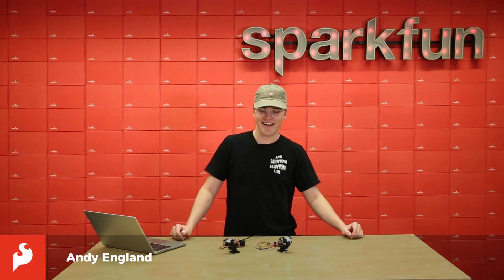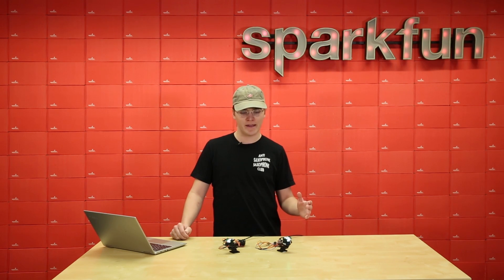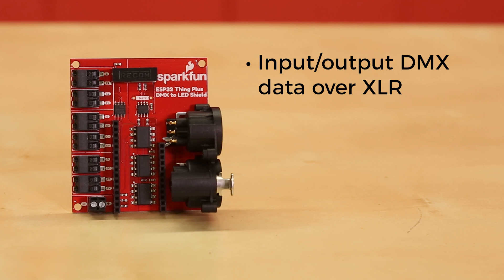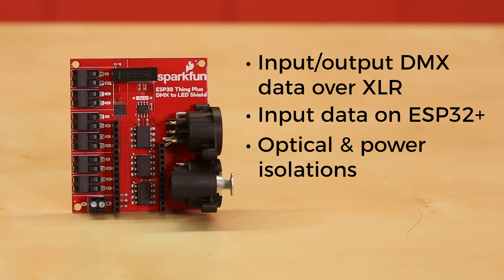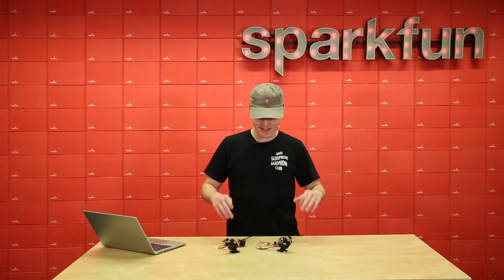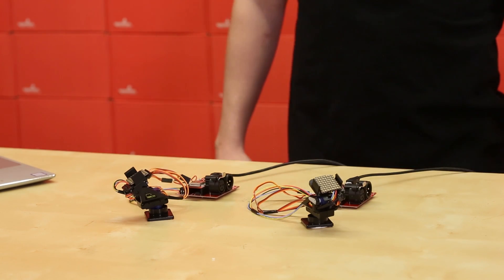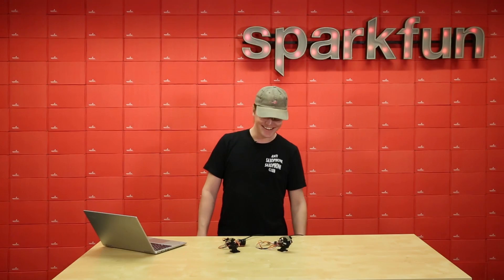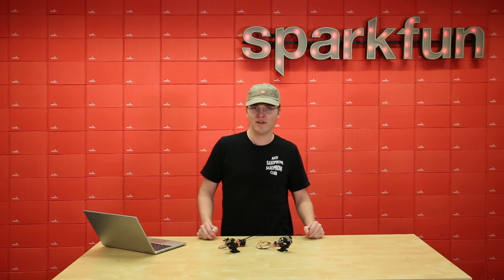Product Showcase: SparkFun ESP32 Thing Plus DMX to LED Shield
The SparkFun ESP32 DMX to LED Shield is the perfect way to send and receive DMX data. Whether it's coming in via the onboard XLR-3 jack or ArtNet, or outputting over the XLR-3 Jack/ArtNet, this shield has you covered! It's the perfect way to get started developing your own custom DMX fixtures, or even adding ArtNet capabilities to a current fixture. It also holds up to the DMX standard which requires electrical isolation between the controller and communication side to avoid ground loops.